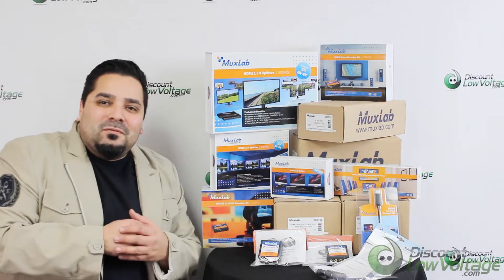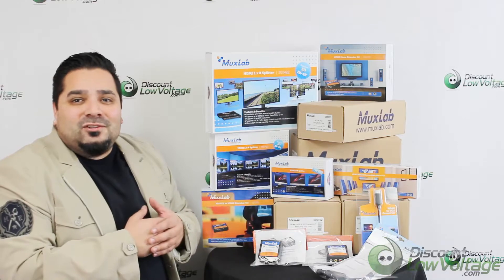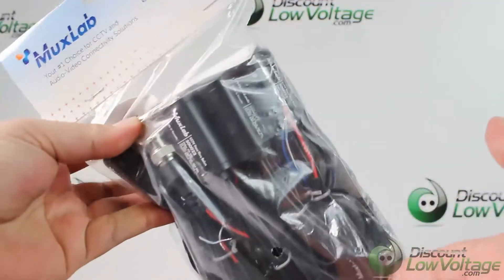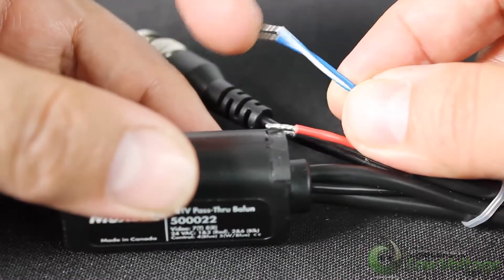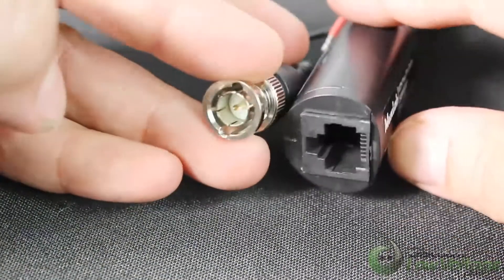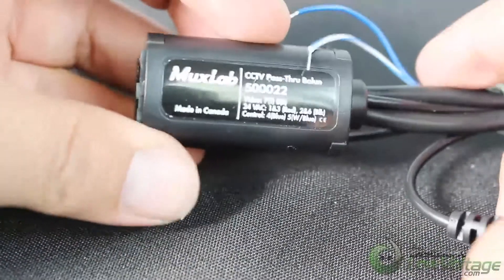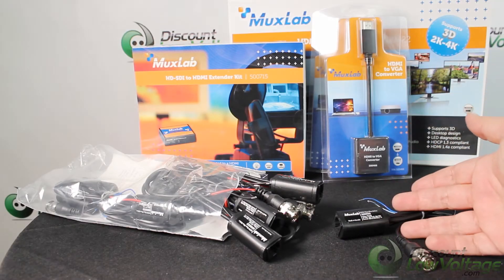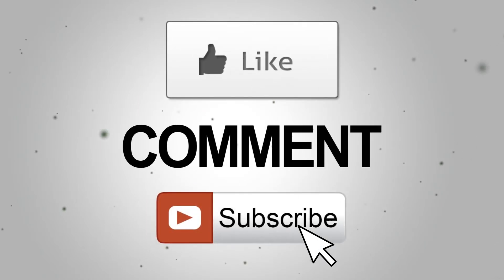Video, Power, and PTZ Control Via 4 Pair Cat5e Cable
The CCTV Pass-Thru Balun allows video, 2-wire PTZ control and remote power to be transmitted via one 4-pair Cat 5 cable, thus eliminating the need to install multiple cables for more efficient cabling in the CCTV security and surveillance environment. The Pass-Thru Balun may be used in pairs or in conjunction with standard twisted pair cross-connect devices and other MuxLab CCTV baluns such as the 500000, 500009, 500023 and 500015.